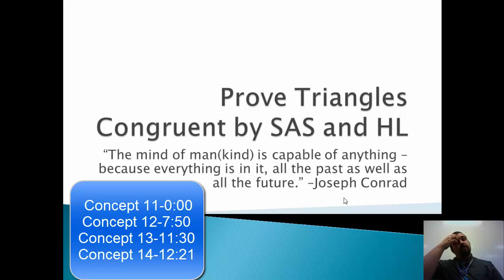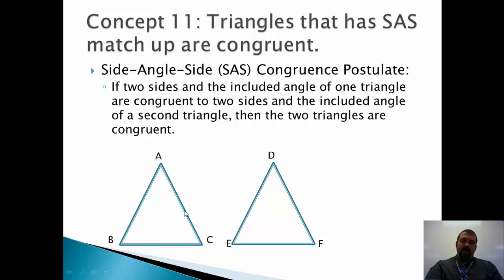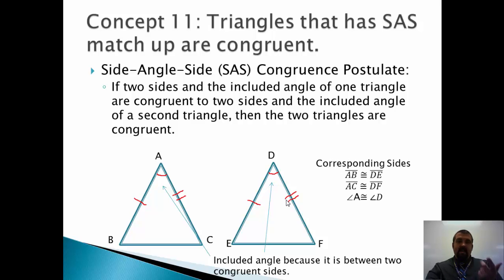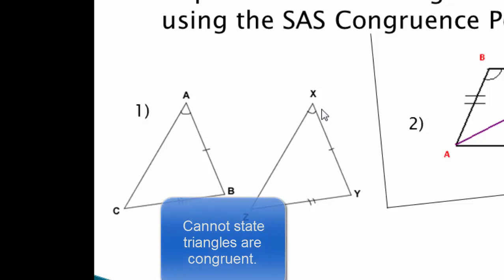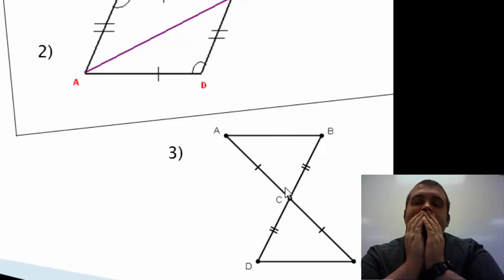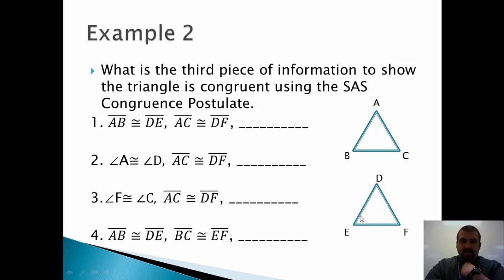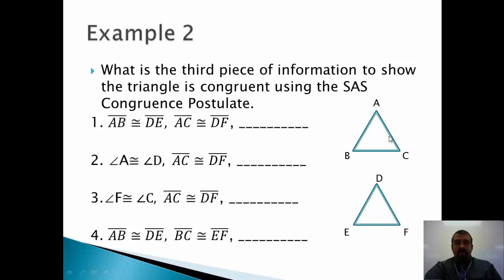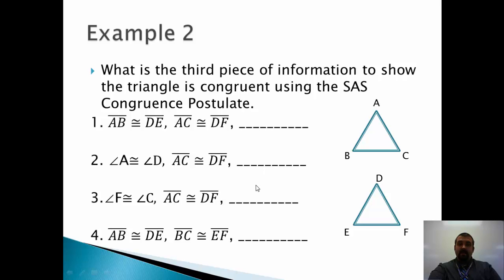4.4 Prove Triangles congruent by SAS and HL (SAS Part)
This video explains how to show triangles are congruent using SAS.